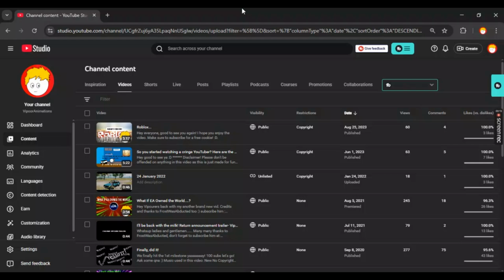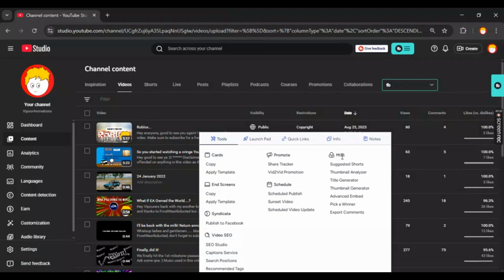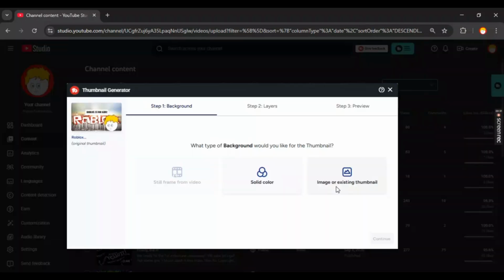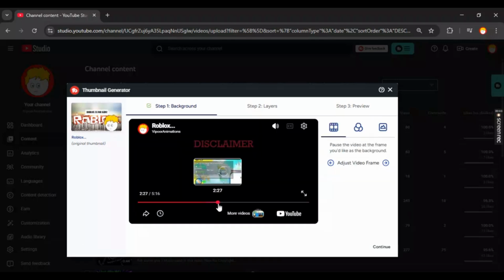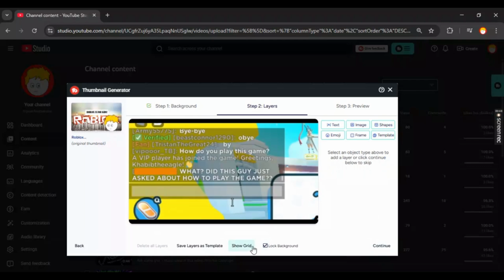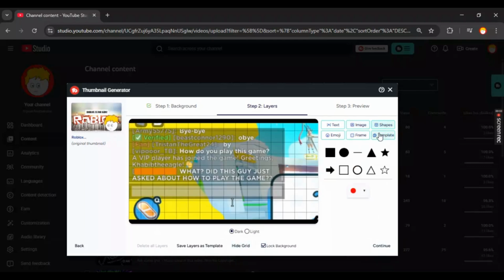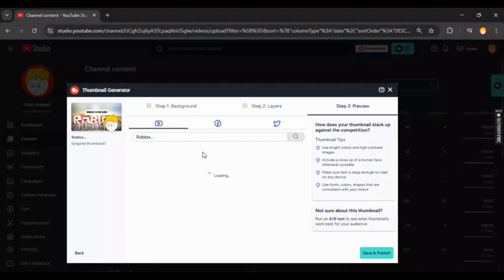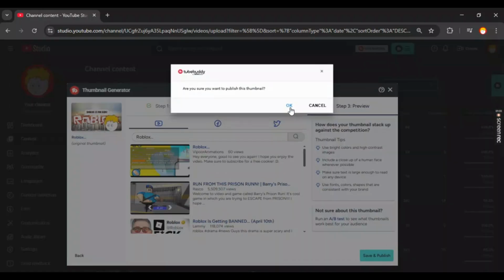How to Create Thumbnail Using TubeBuddy 2026?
Want to learn how to create eye-catching YouTube thumbnails using TubeBuddy? 🎨 In this tutorial, I’ll show you how to use TubeBuddy’s Thumbnail Generator and tools to design clickable thumbnails that boost views and engagement. Learn how to add text, images, and effects the right way to make your videos stand out. Whether you’re a beginner or experienced creator, this guide will help you improve your video performance and attract more viewers.